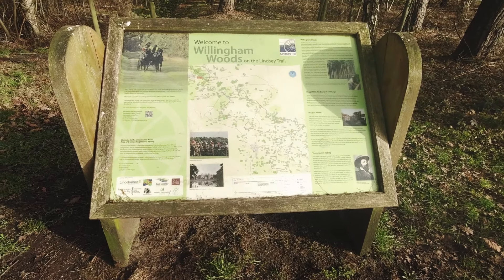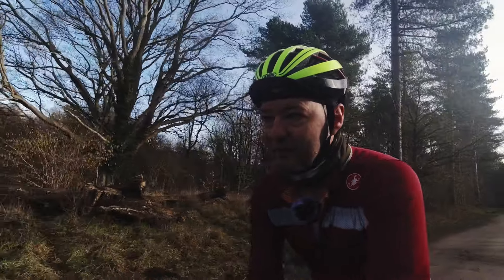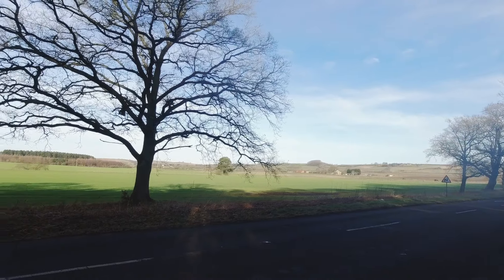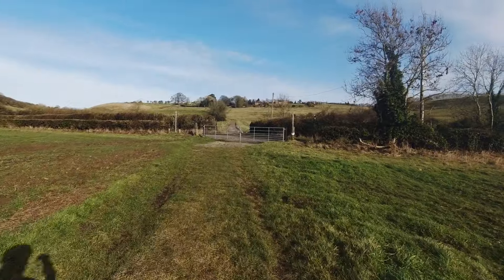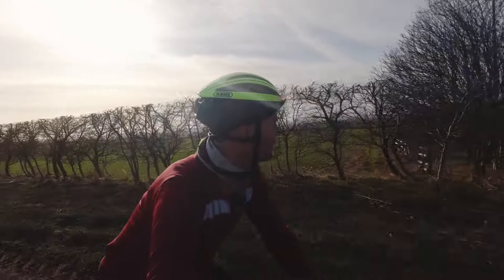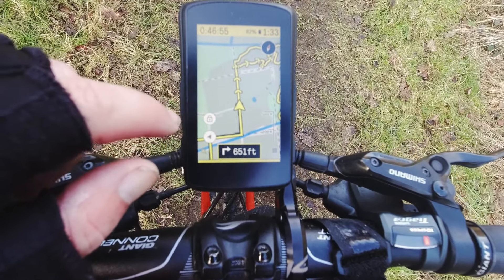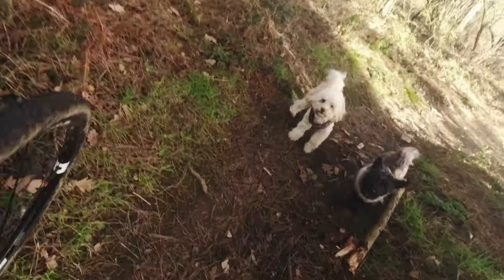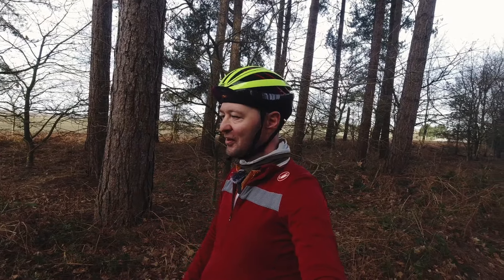"Exploring the Lincolnshire Wolds on my Gravel Bike with Komoot - Epic Ride"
With breathtaking views and challenging terrain, this epic ride will take you through some of the most picturesque parts of the region.

As we meander through the undulating landscape, I'll share tips and tricks on how to make the most of the Komoot app and its features, including how to plan routes and search for points of interest along the way.

Whether you're a seasoned gravel rider or just starting out, this ride has something for everyone. So, sit back, relax, and let me take you on a journey through one of the UK's hidden cycling gems.